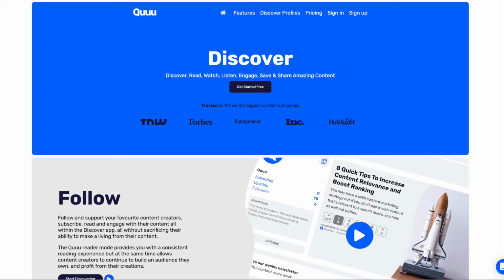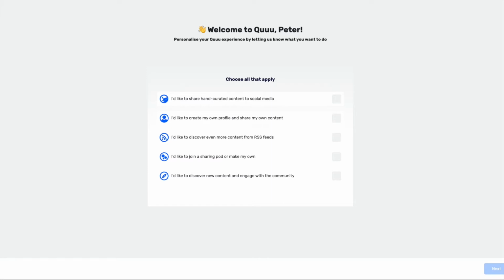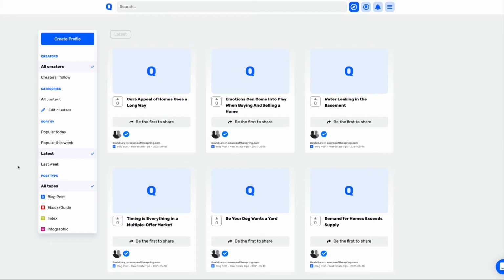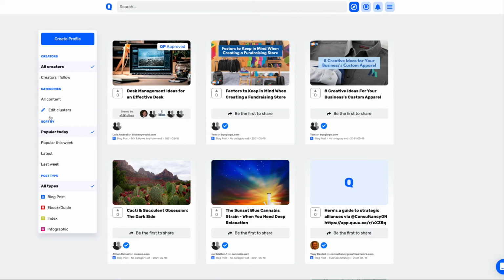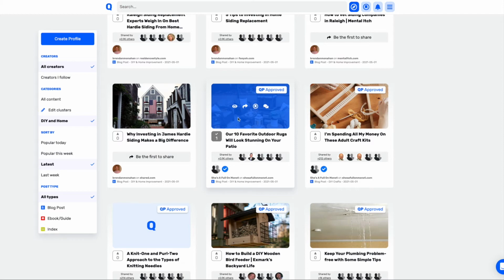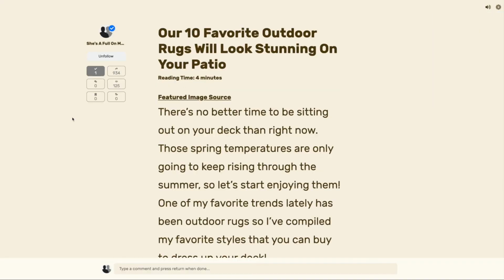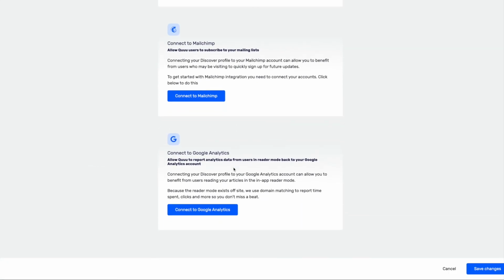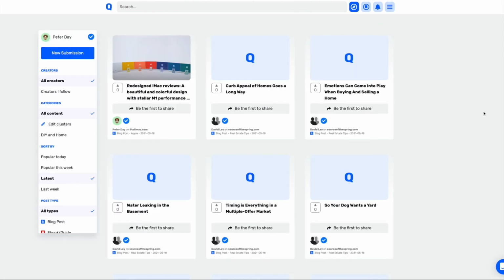Getting started with Quuu Discover